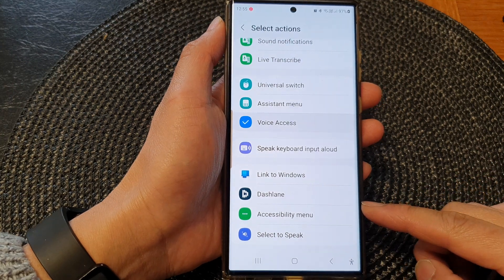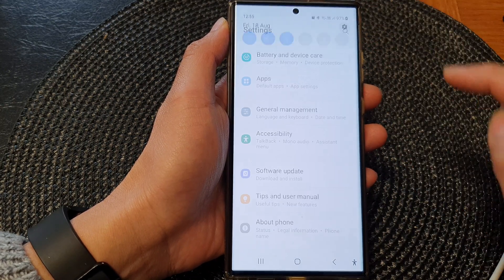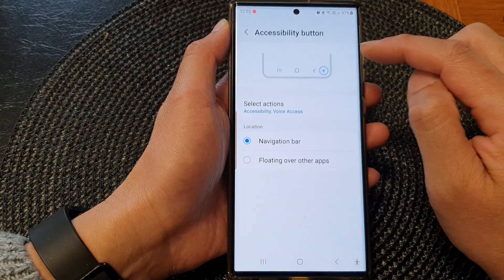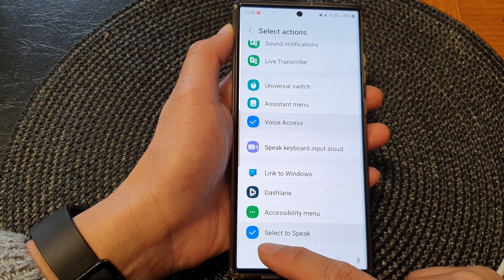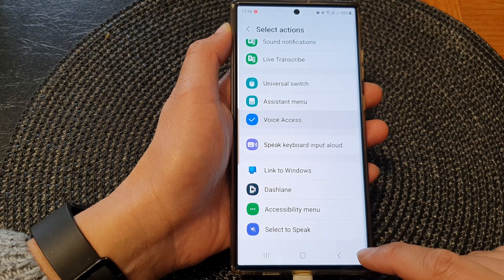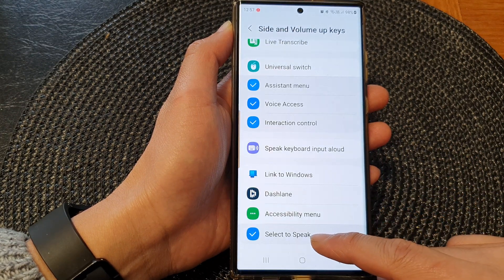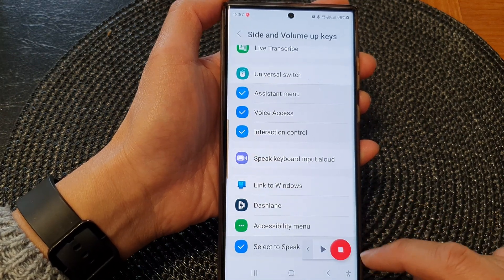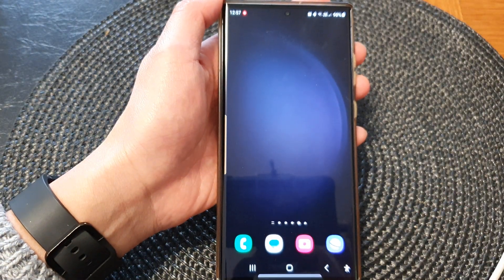Galaxy S23's: How To Turn On/Off Select To Speak Shortcut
Learn how to turn On/Off Select to Speak Shortcut on the Samsung Galaxy S23/S23+/Ultra.

Join us as we delve into its purpose and explore the impressive benefits it brings to your daily smartphone experience.

Ever wished for a more convenient way to have your phone read text aloud to you? Look no further than the "Select To Speak" shortcut. In this video, we'll not only guide you through the steps to effortlessly turn this feature on or off but also uncover the reasoning behind its implementation.

Imagine having the ability to simply tap and have text content read aloud to you, whether it's an article, an email, or any other text-based material. The "Select To Speak" shortcut adds an extra layer of accessibility and convenience, making your Galaxy S23 an even more versatile tool in your daily routine.

Our tutorial will walk you through the process, ensuring you're in the know about how to harness this feature to its fullest potential. Whether you're on the go, multitasking, or just prefer a hands-free approach, the "Select To Speak" shortcut is here to make your life easier.

Join us as we uncover the magic behind the "Select To Speak" shortcut on the Samsung Galaxy S23 and learn how it can seamlessly integrate into your smartphone experience.